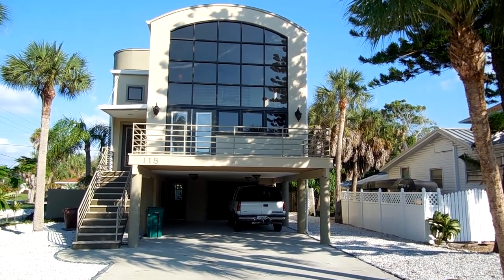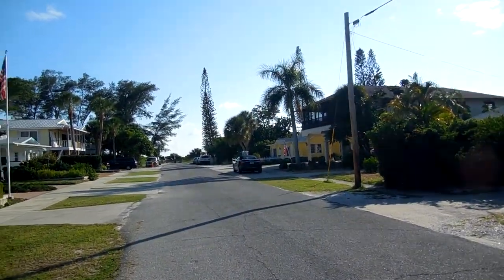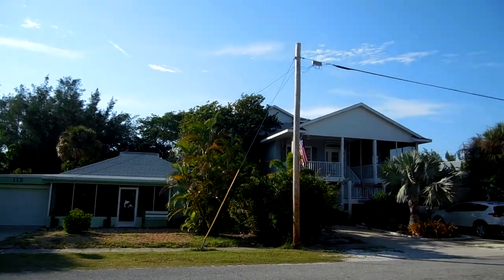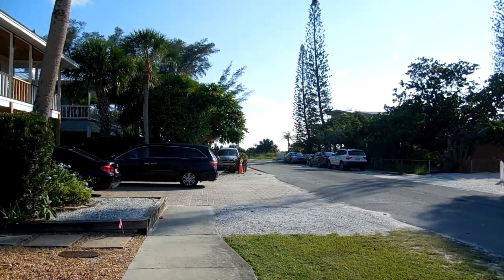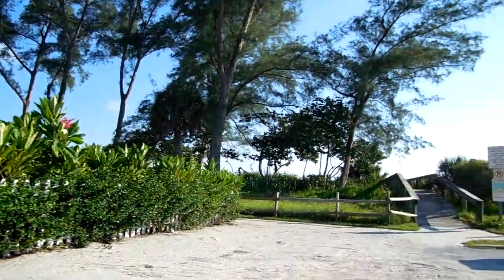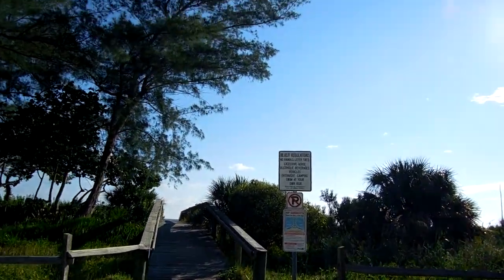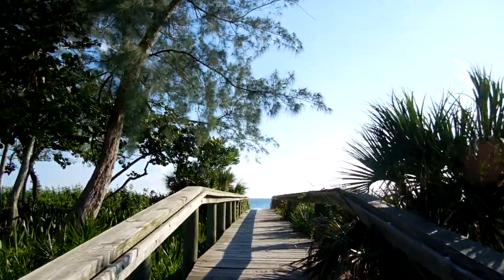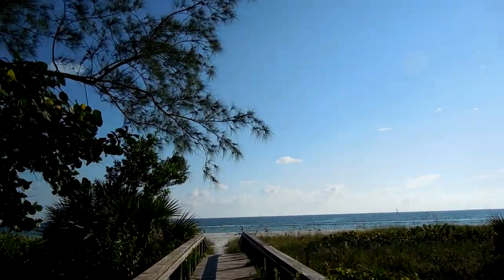115 Willow Ave walking to the beach Anna Maria Island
Take a short stroll with John Buetergerds from 115 Willow Ave Anna Maria Island down the street to the beautiful beaches of the Gulf of Mexico.